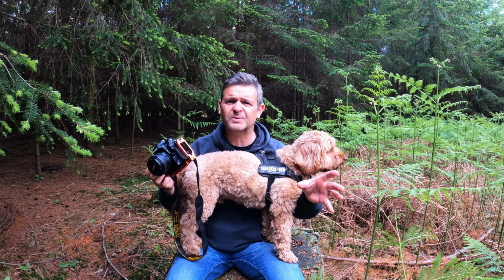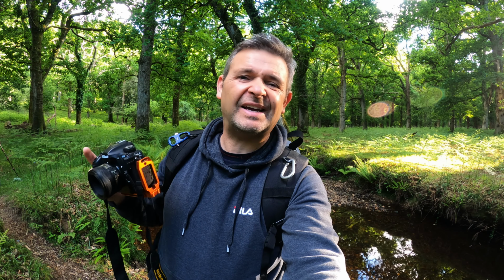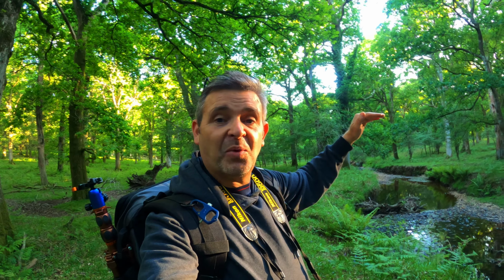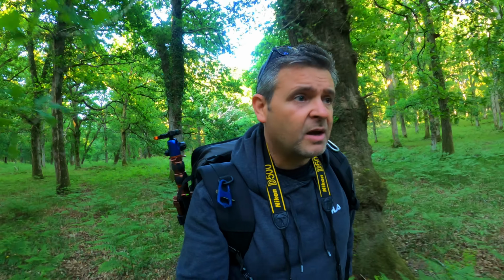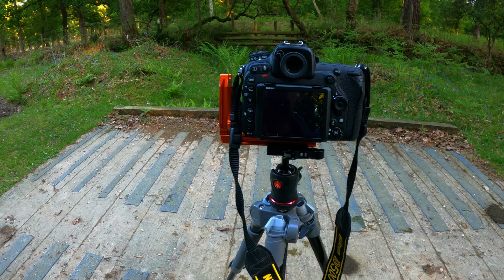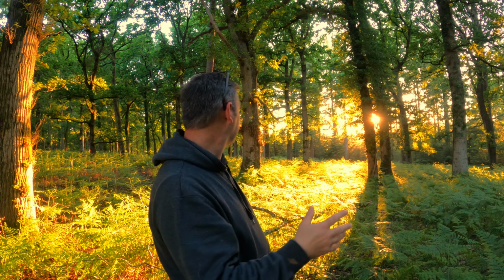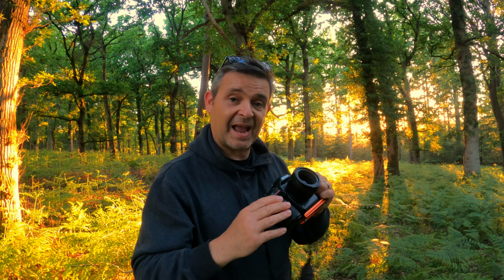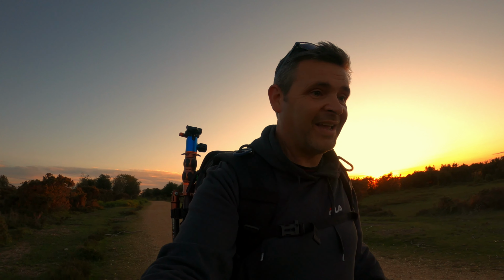HOW TO USE A 50 MM LENS | LANDSCAPE PHOTOGRAPHY | THE NEW FOREST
This week I venture out into the woodland with only a 50mm prime lens, from  close up images from the forest floor to 10 shot panoramas , this lens get put through its paces.